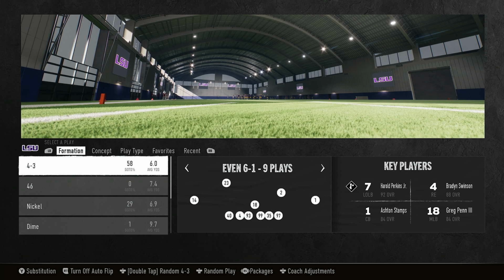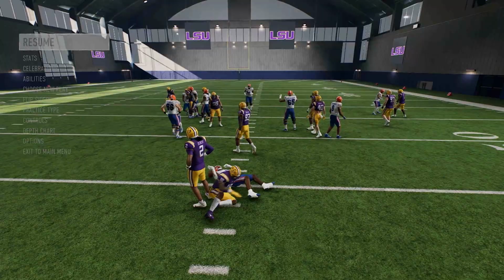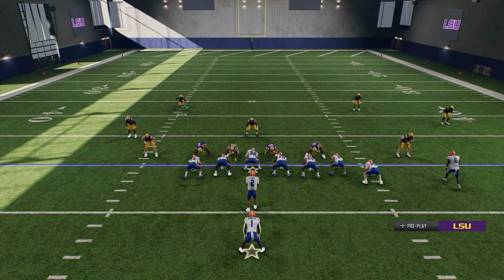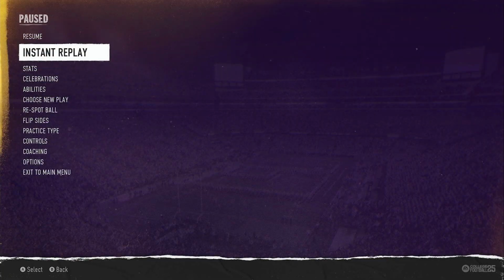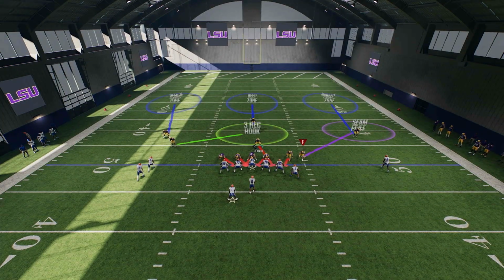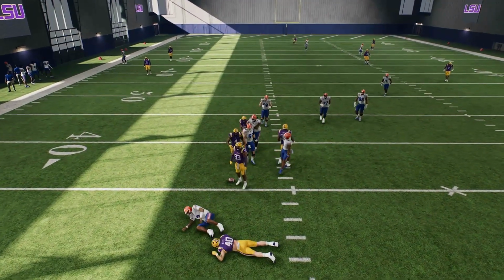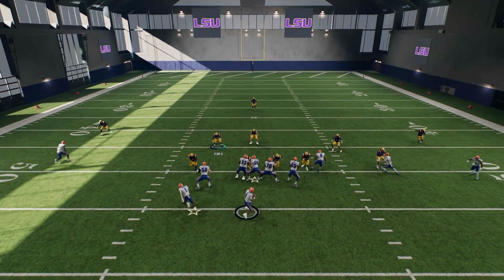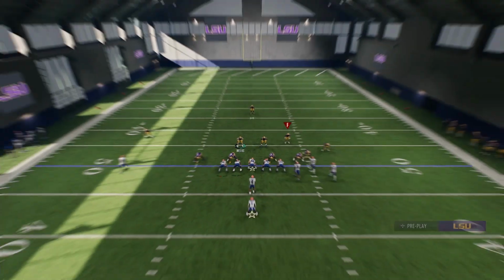Defensive Lockdown Pt. 1 – Master Run Defense, Match Personnel & Coverage Weaknesses - NCAA 25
In this first episode of Defensive Lockdown, we’re diving into the foundational principles of run defense using the powerful 4-3 Multiple formation in NCAA Football 25.

You’ll learn:

How to shut down inside and outside runs

Run-fit responsibilities for front seven defenders

When to use 4-3 Stack vs Over/Under looks

The importance of matching personnel in passing downs

How to recognize and adjust to your coverage weaknesses

Whether you're just starting your defensive grind or looking to take your game to the next level, this breakdown gives you the tools to lock up opponents and dominate the trenches.